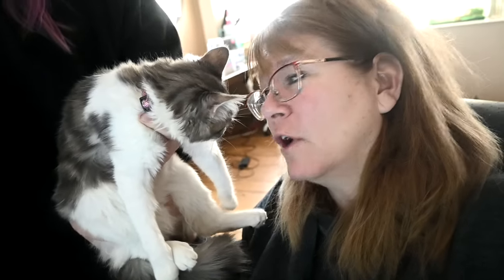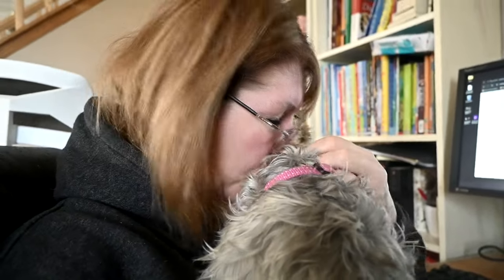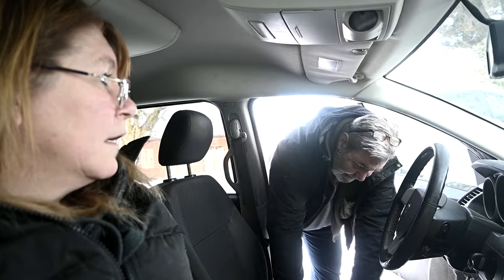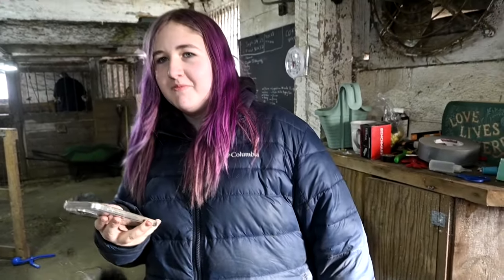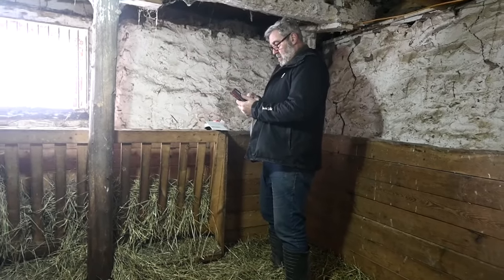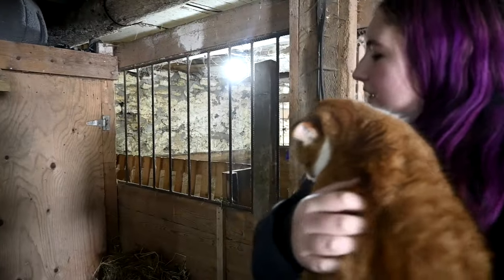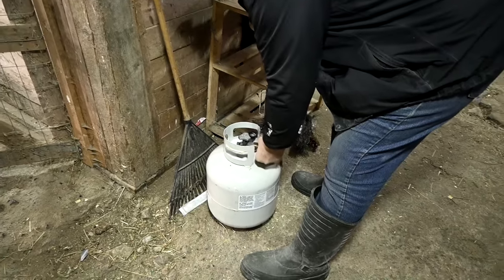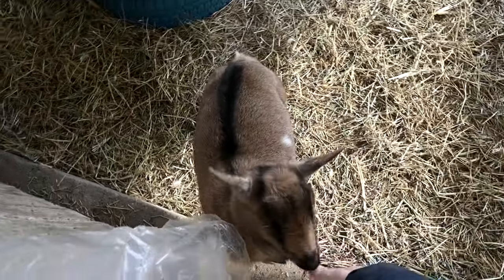Spying On Our Goats When They Are In Labour!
DaybyDayVlogs
110 North Front Street - A3,
Suite #213
Belleville, Ontario, K8P 0A6
Canada